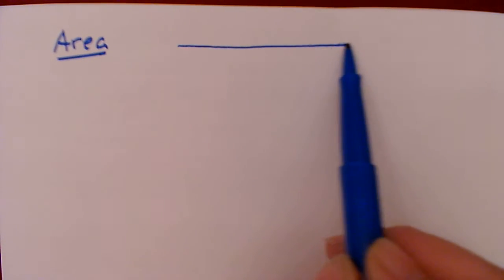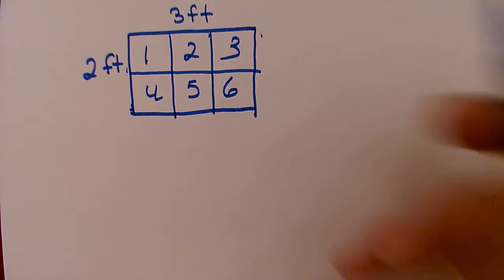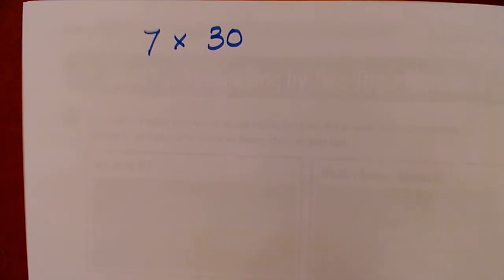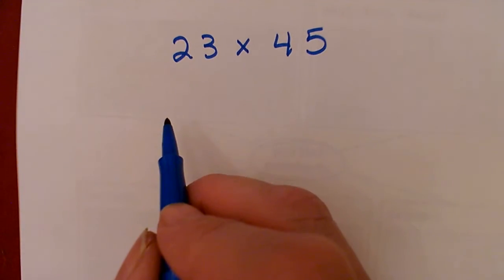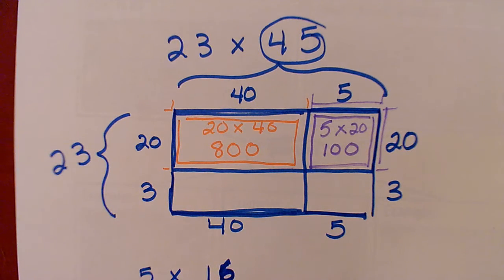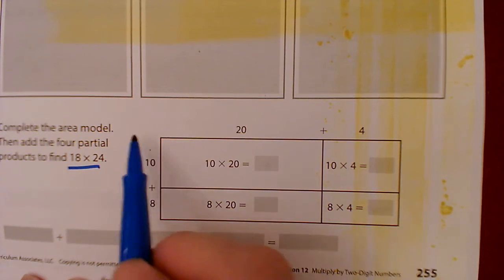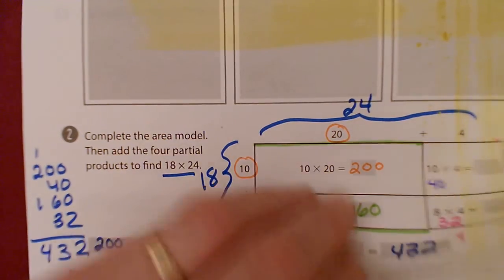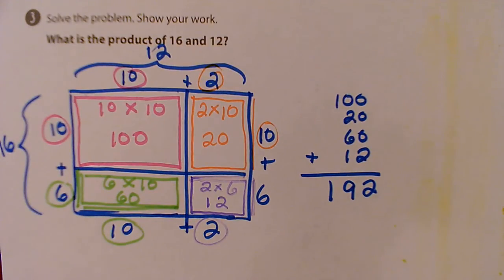Dr. C explains how to use the area model to multiply two-digit numbers. Partial products.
Dr. C explains how to use the area model to multiply two-digit numbers.
This includes a brief introduction to area and the area model and then moves into increasingly larger numbers.